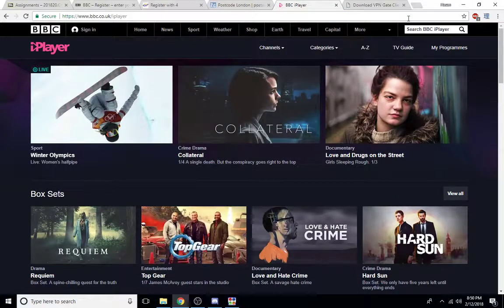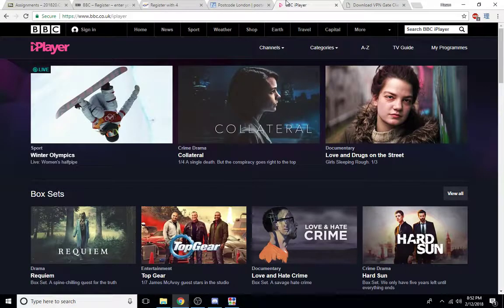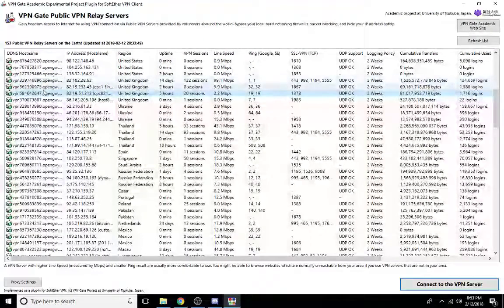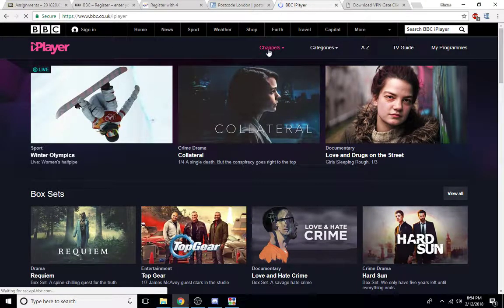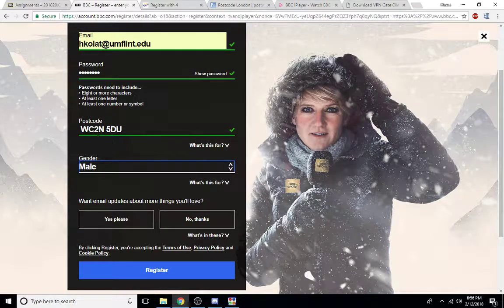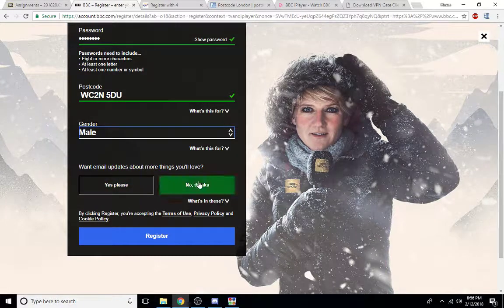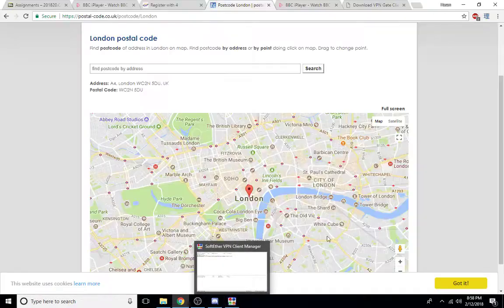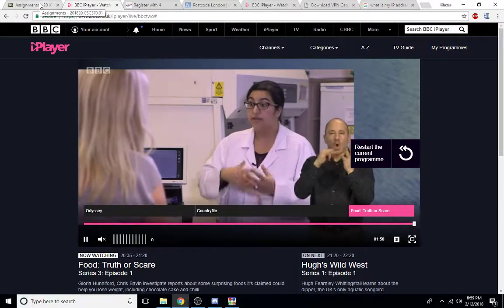How to use soft ether VPN client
For CSC 370